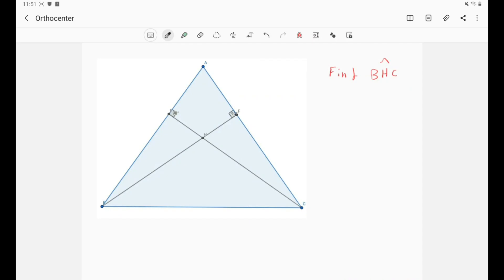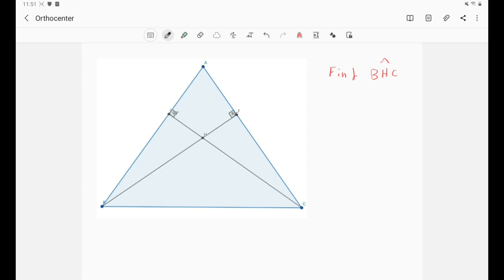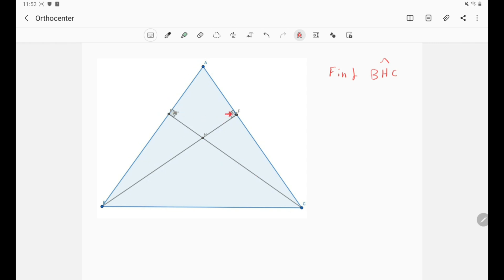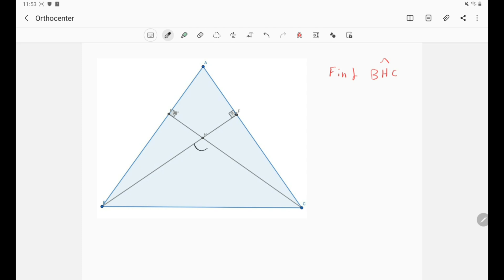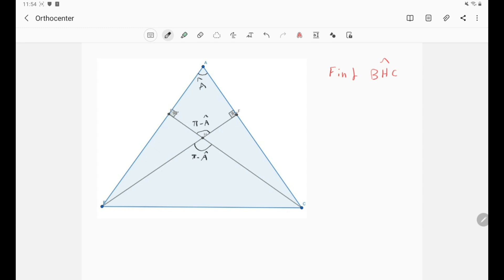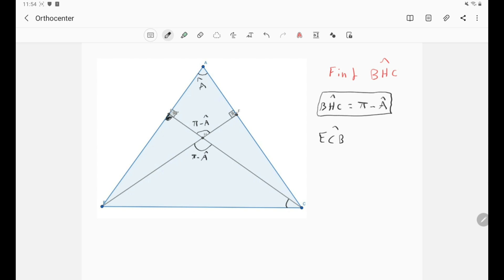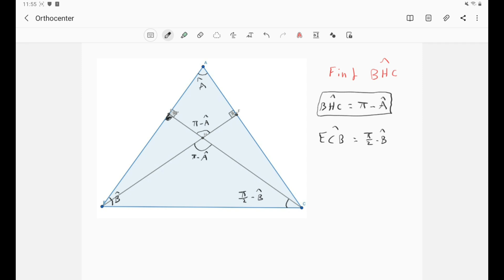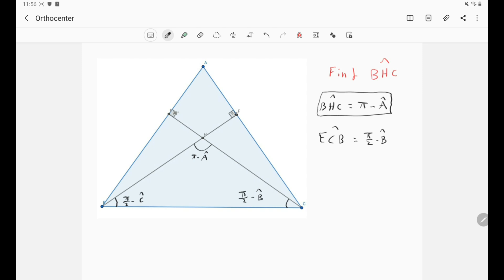Angle Chasing #3 (Orthocenter)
In this video we discuss our third and last center of triangle (Orthocenter) and we try our best to chase as much angles as we can